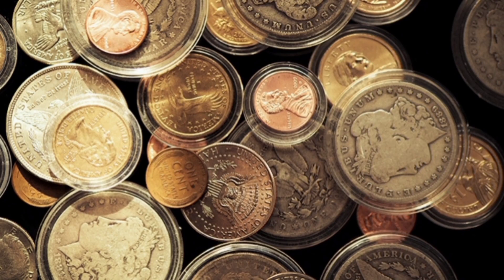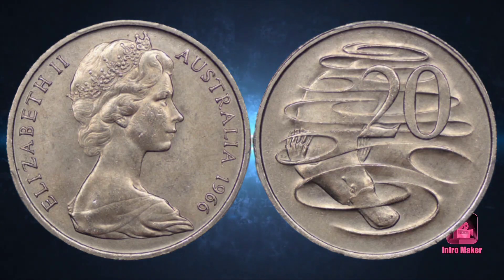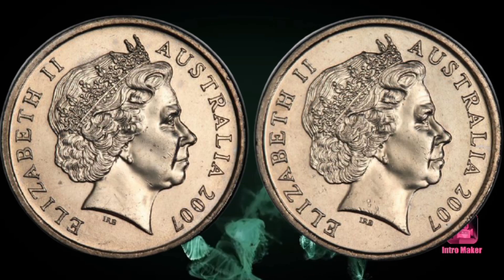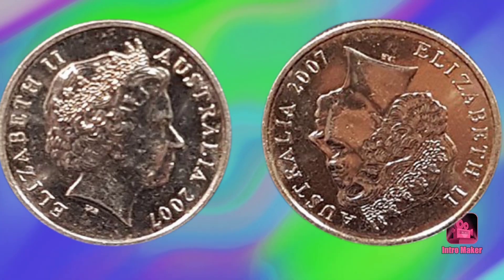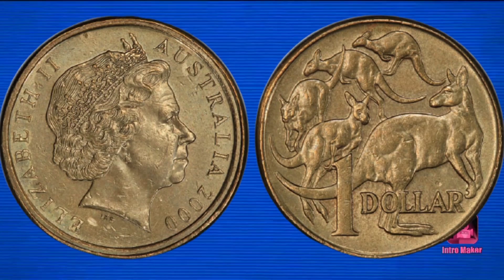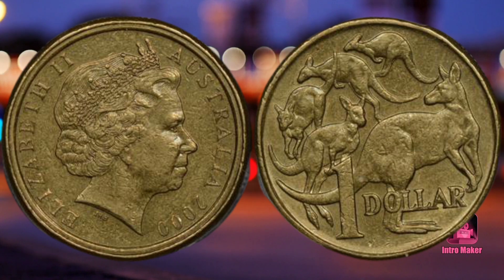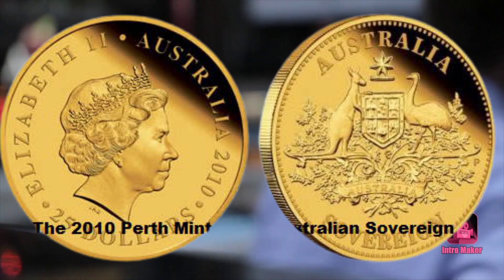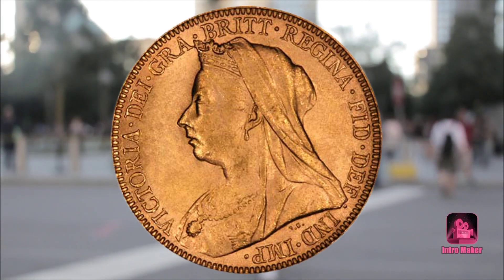Most Valuable Australian Coins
All over the world, you can see avid collectors of many valuable pieces of history. One, in particular, is collectible Australian coins. These pieces are worth thousands and even millions of dollars. Case in point, the Proof 1930 Penny, which was sold to a Sydney collector for $1.15 million last year. This staggering amount comes as no surprise since it was considered as the “King” of rare Australian coin.